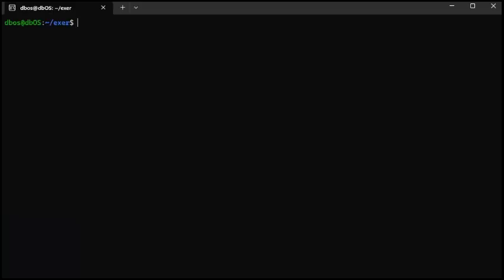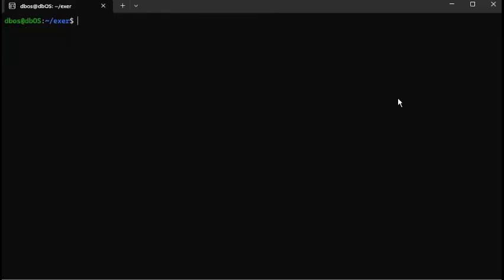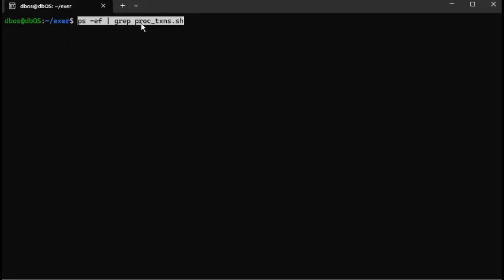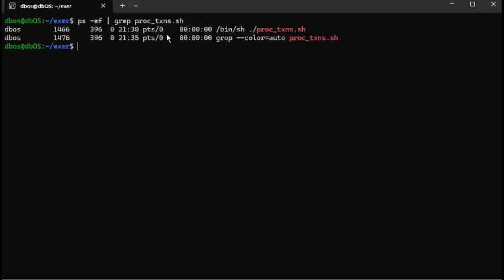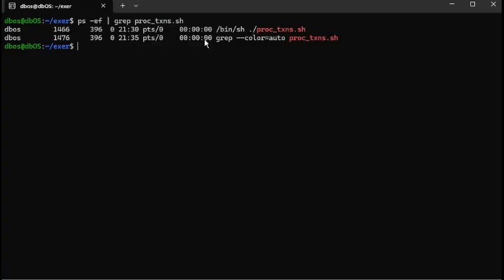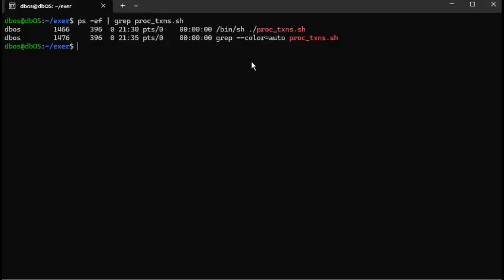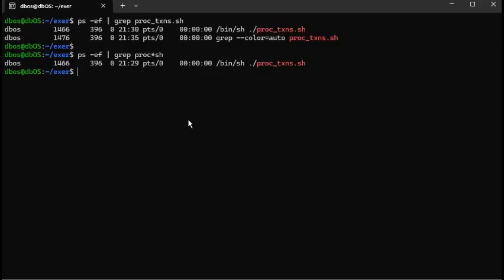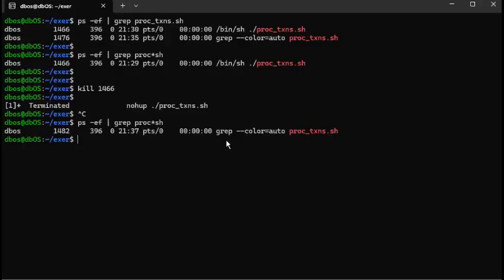Linux kill command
Here, we'll get to know about the Linux kill command.